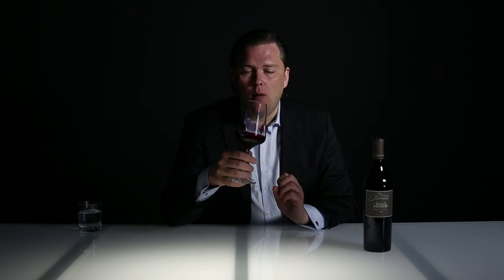Château de Pierreux - La Reserve du Château 2014 - Brouilly - France